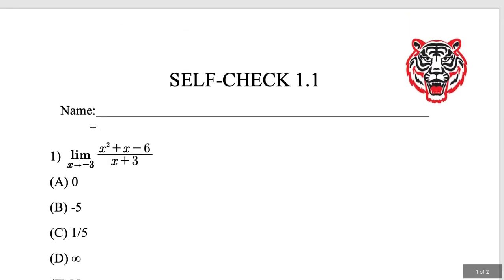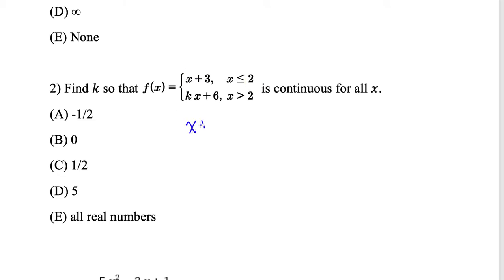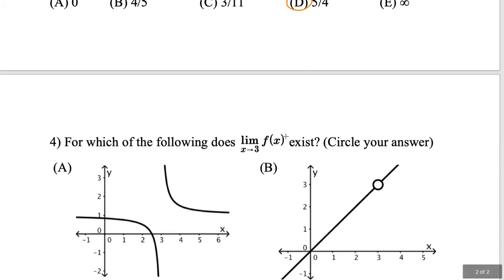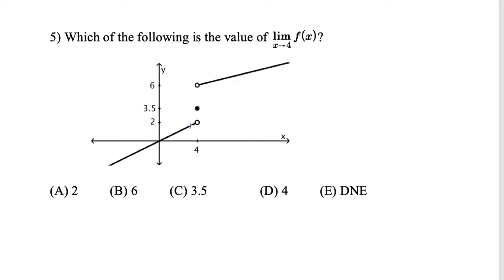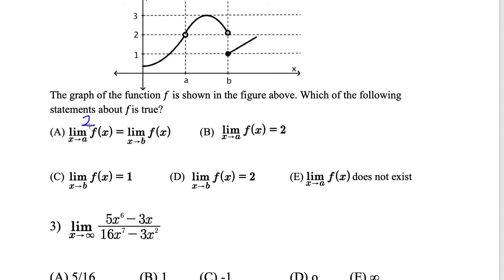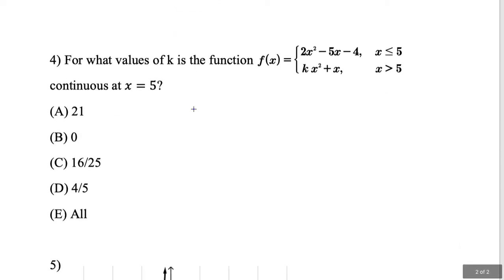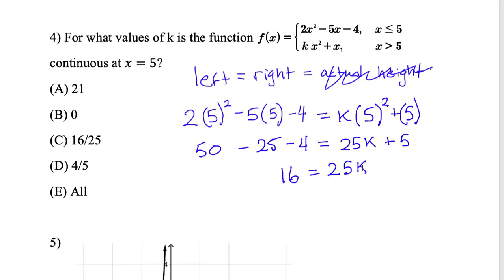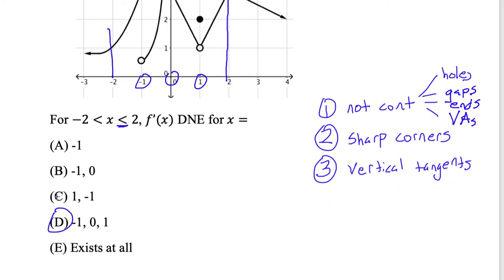AP Calculus AB Self Check 1.1 & 1.2